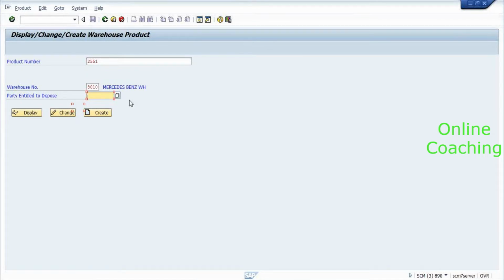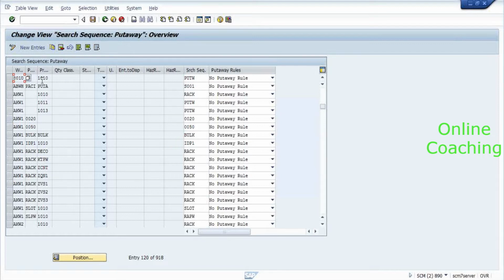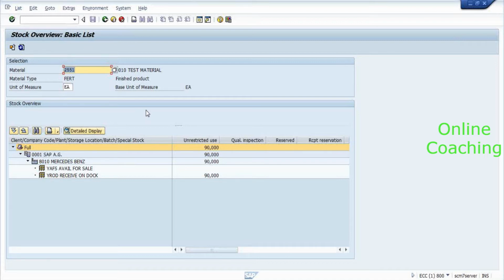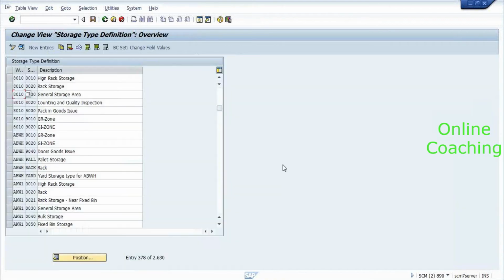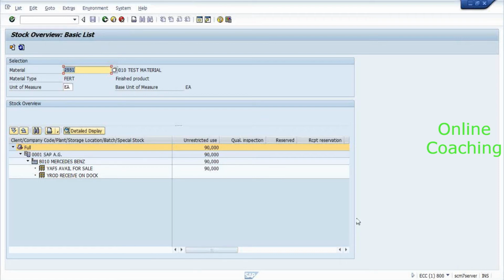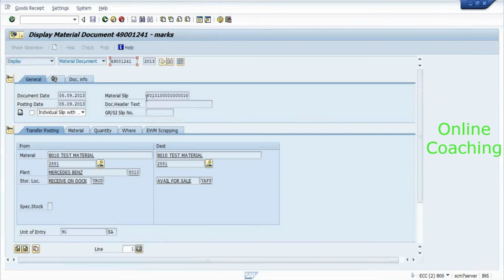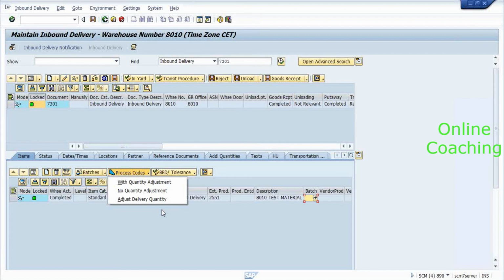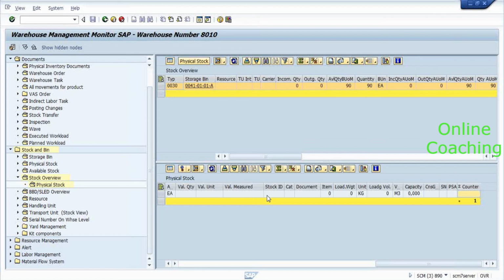SAP EWM Creating Storage Bins | Exception Handling in SAP EWM | SAP EWM Tutorials for Beginners